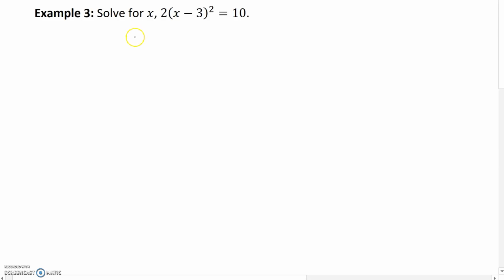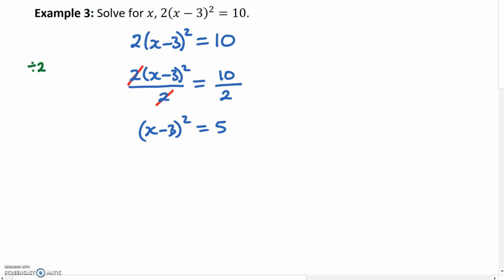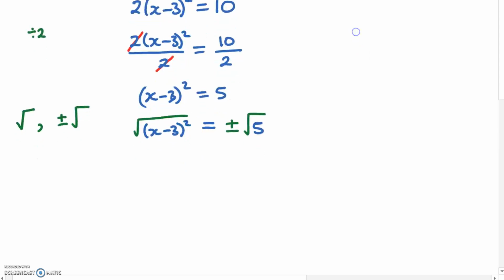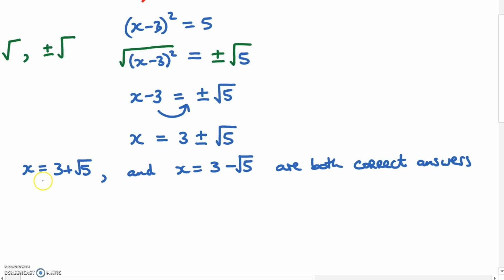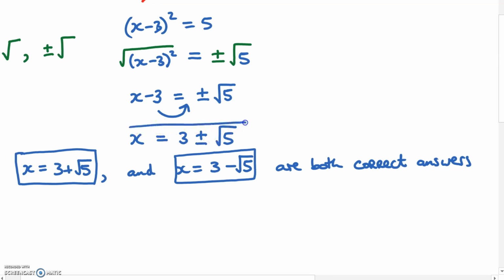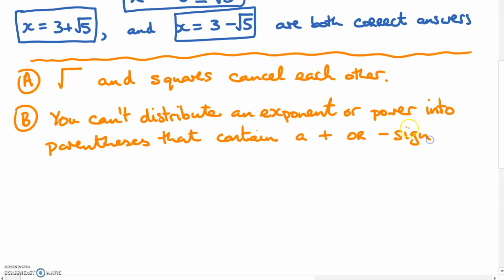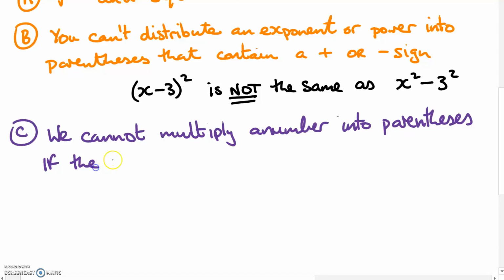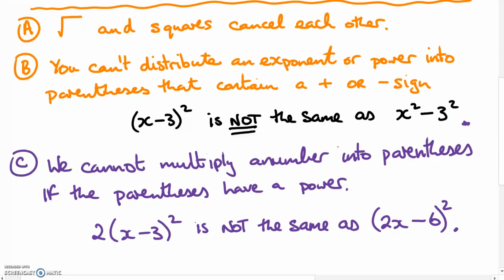Solving Quadratic Equations with Square Roots, Example 3